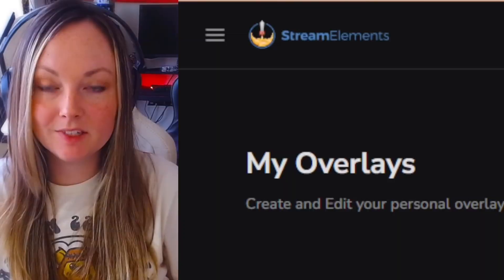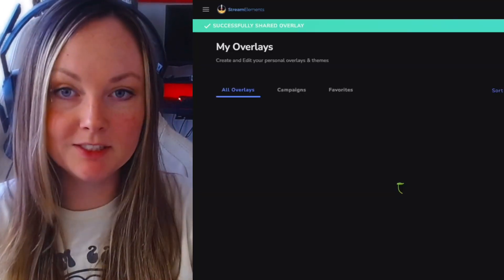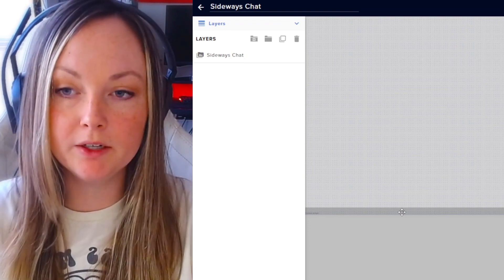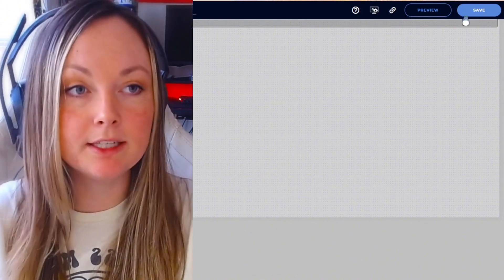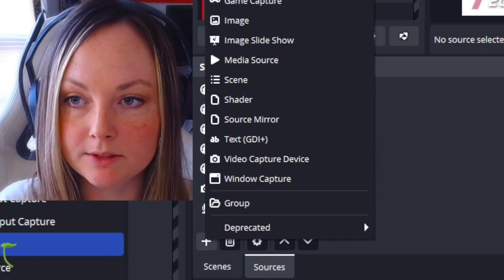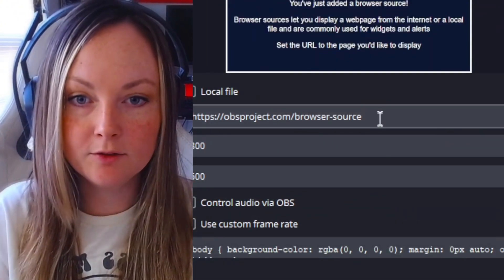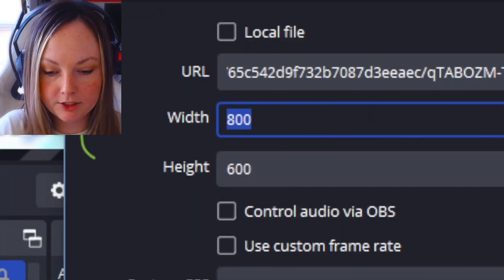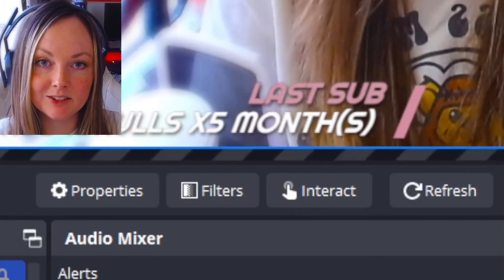Minimal Sideways Chat for OBS and Streamlabs OBS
Minimal sideways chat browser source for OBS and Streamlabs OBS (Twitch/Kick/etc streaming)

Time Stamps
0:00 Intro
0:05 Tutorial
1:12 Outro